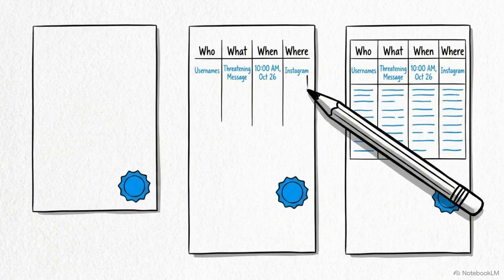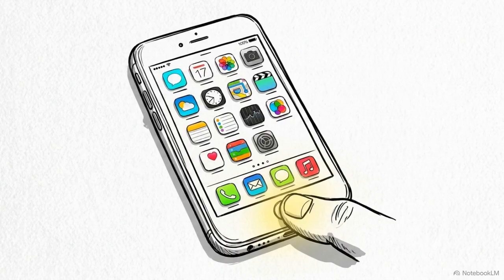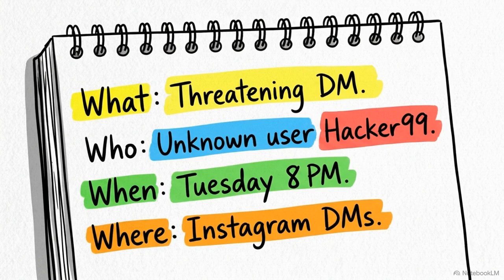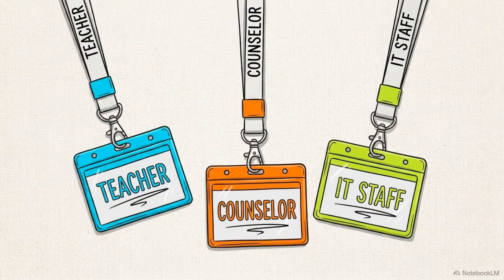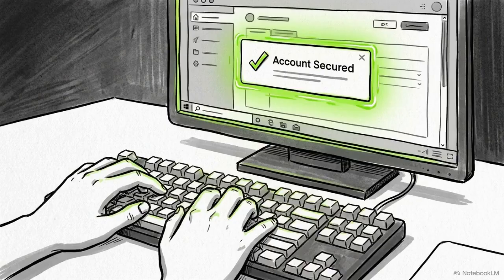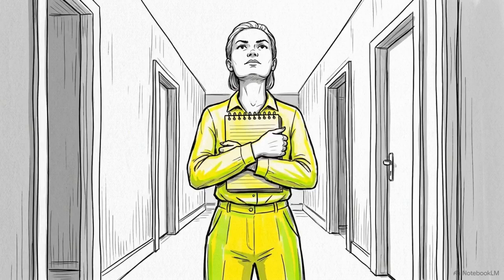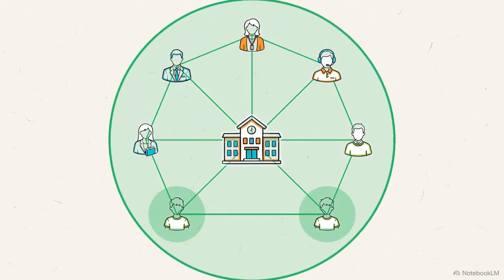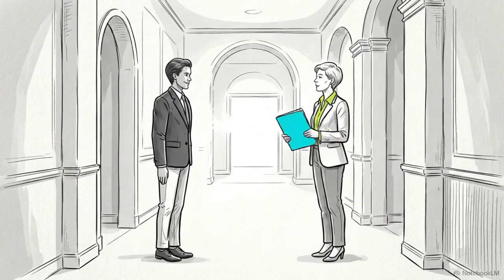📢 Safe Reporting: Who Can Students Report To? - Lesson 3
Module 6: Speaking Up Can Save Lives
Lesson 3: Who Can Students Report To?
Lesson: 3 of 10
Maturity Level: Safe Behavior

Video Short Description:
Knowing when to speak up is important—but knowing who to approach is just as important. This lesson helps students identify trusted adults and appropriate school reporting channels, including teachers, guidance counselors, parents or guardians, school administrators, and designated safety personnel. It reinforces that students should not investigate concerning situations themselves and should seek help from someone who can respond safely and appropriately.

Key Learning Objective:
Identify trusted adults and appropriate school reporting channels that students can approach when they experience, witness, or become aware of concerning online or offline behavior.